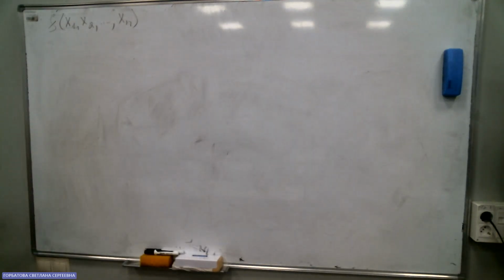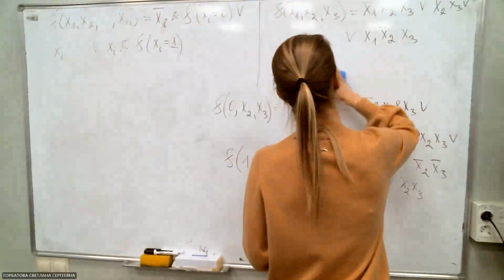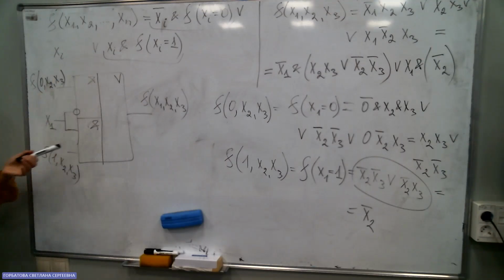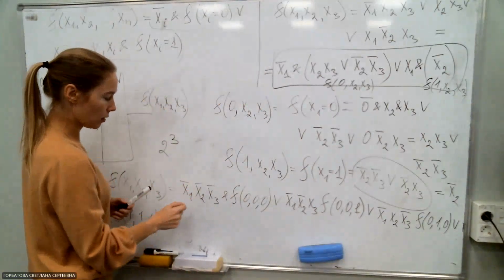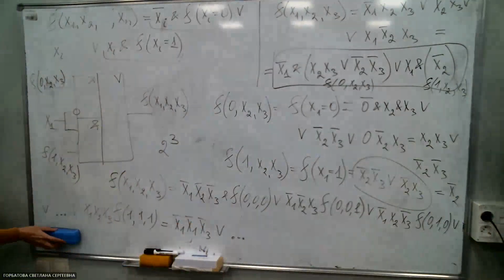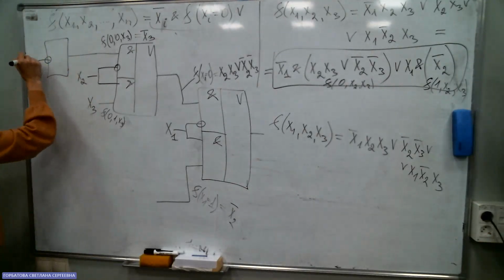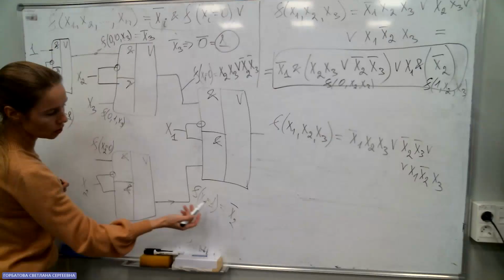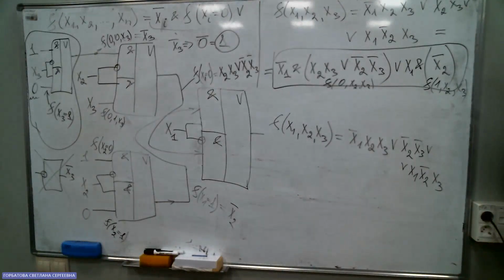Class 8 Shannon decomposition